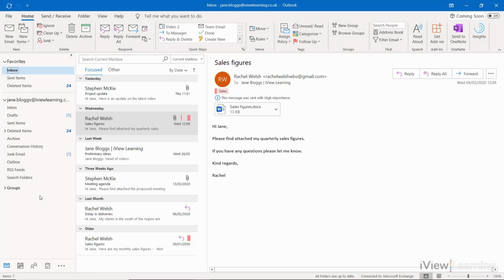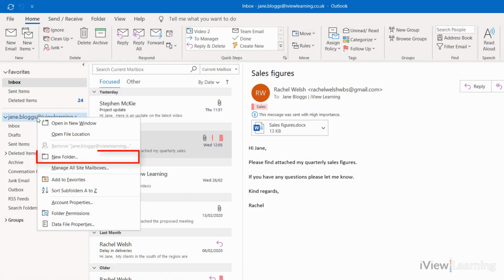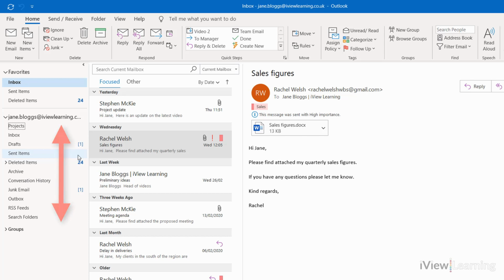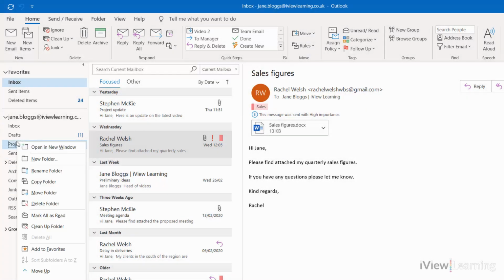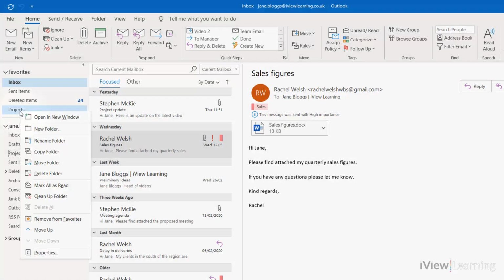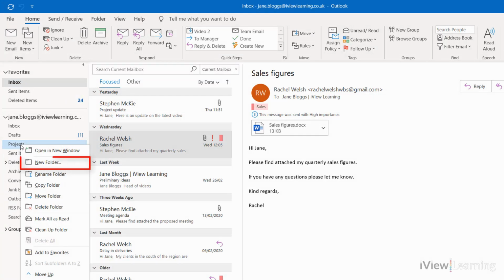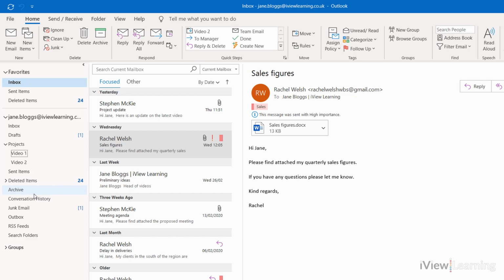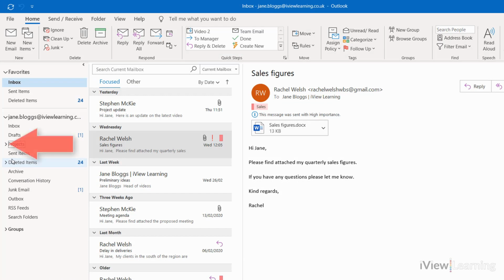How to organise folders in Outlook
In this video we'll show you how to organise folders in Outlook.
iView Learning | Explore our YouTube channel to discover more helpful tips for Microsoft Outlook | Outlook Tutorials

Comprehensive tutorials on Assistive Technology, Microsoft Office, Google Drive and more.